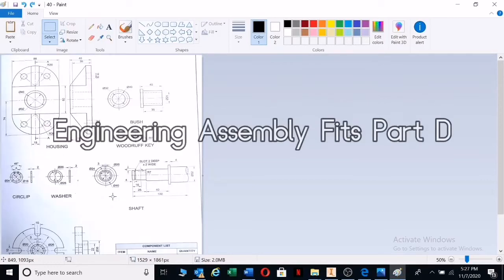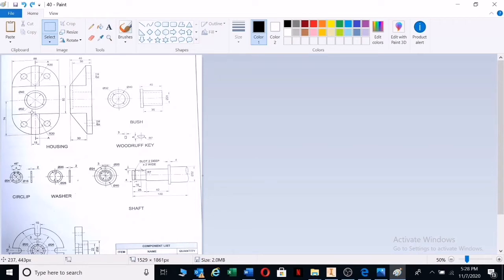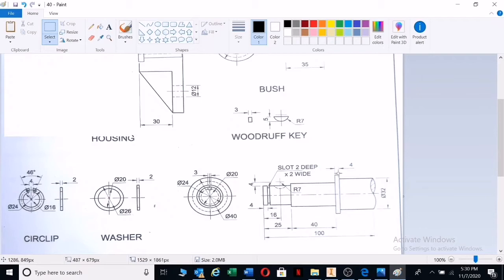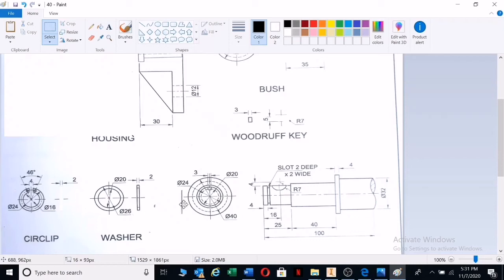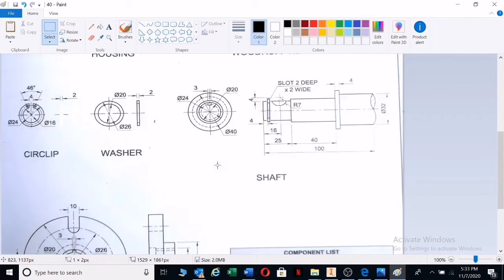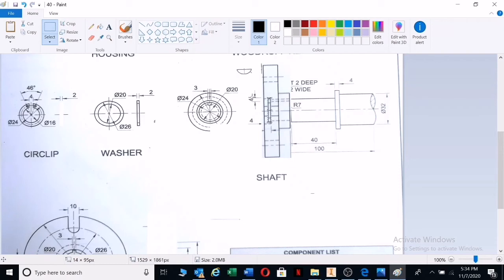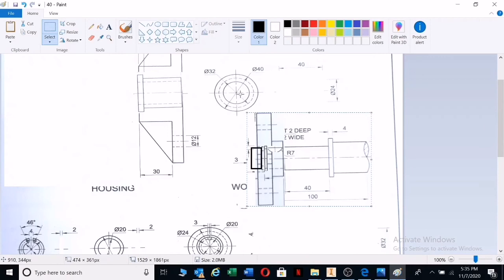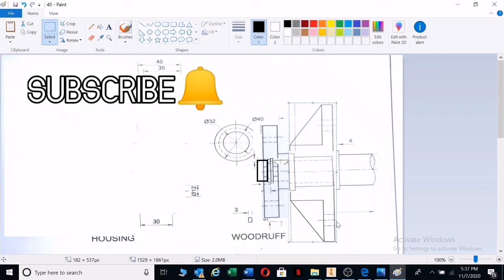How to do Assembly Drawing Flange shaft connection.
Fitting Parts together based on hole and shaft size.